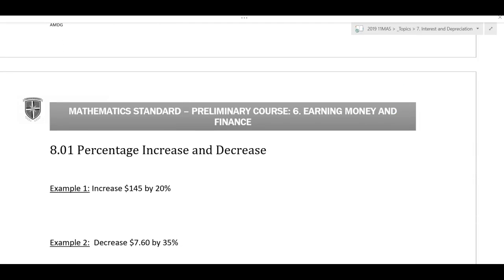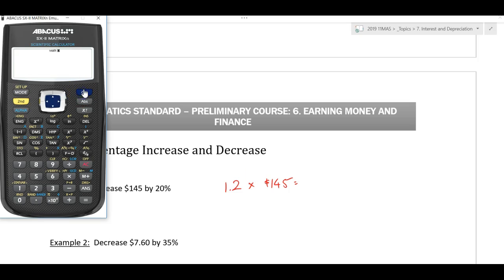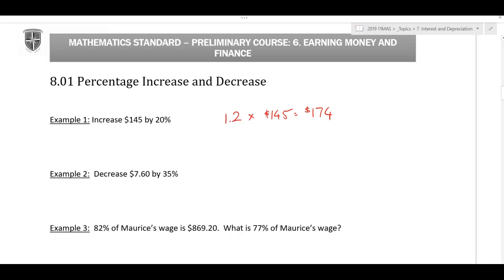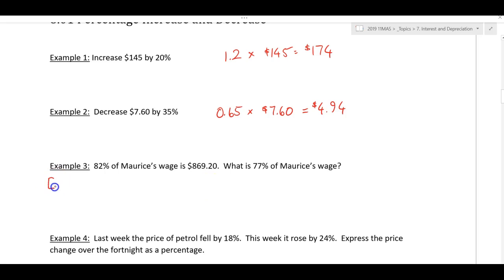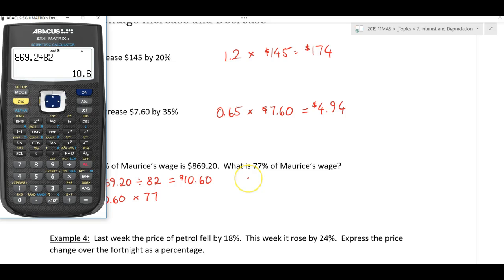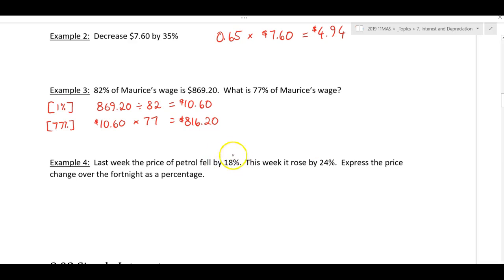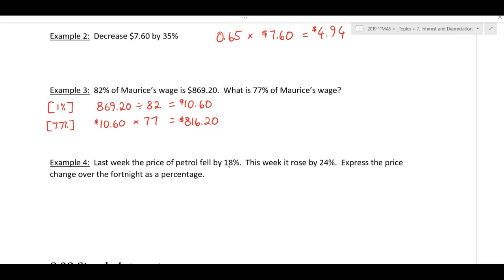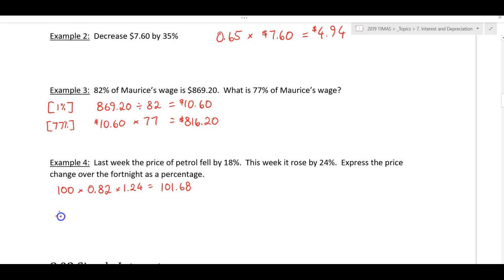2019 11MAS 7 8.01 Percentage Increase and Decrease